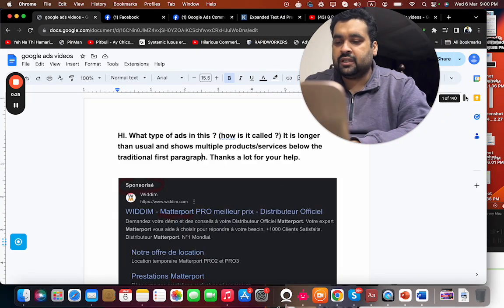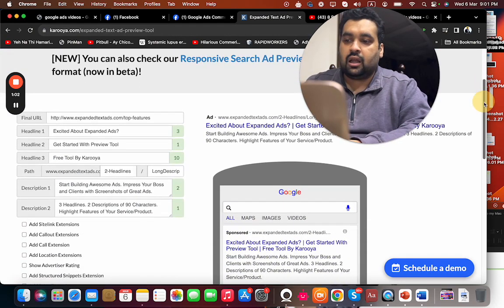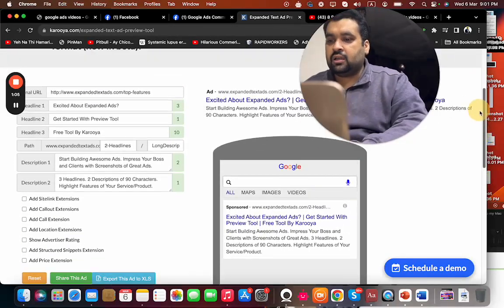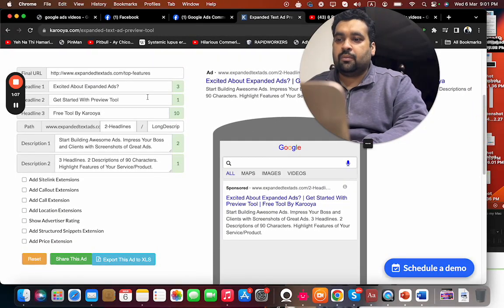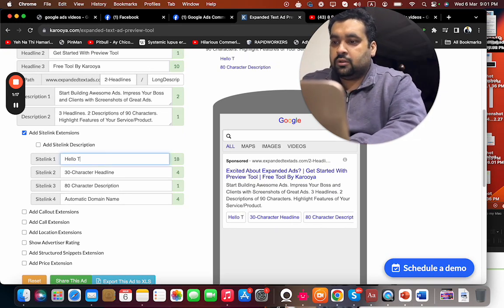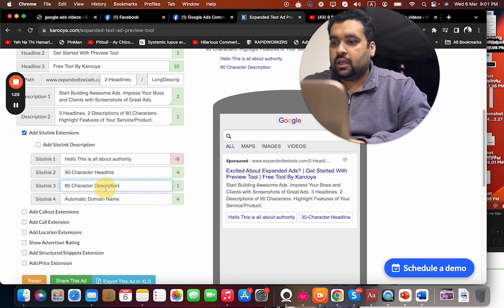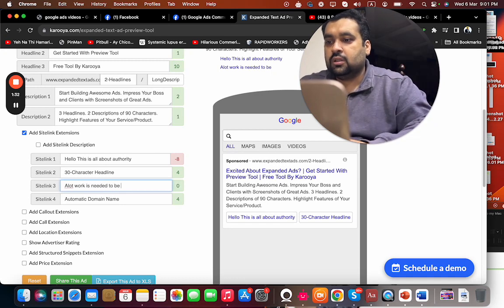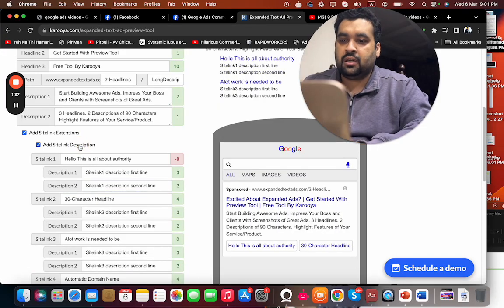Understanding Google Ads Types - What Type of Ad is This?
ALIRAZAMARKETING
HI10

Hi. What type of ads in this ? (how is it called ?) It is longer than usual and shows multiple products/services below the traditional first paragraph. Thanks a lot for your help.

Hey there! In this video, I'll be explaining the concept of side link descriptions in Google Ads. I'll show you how they differ from other ad extensions and how they can enhance your ad's visibility and effectiveness. We'll also explore other ad extensions like callout extensions and pricing extensions. Let's dive in!

Chapters:
00:00 Introduction
01:20 Other Ad Extensions, Professional Help